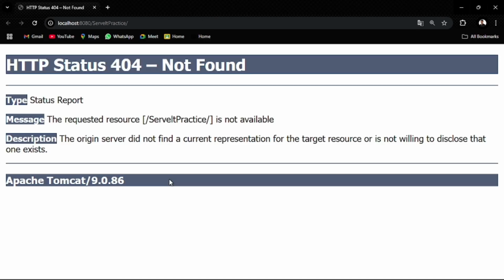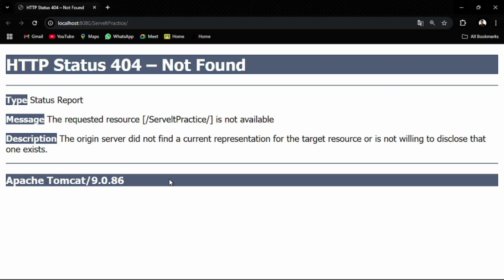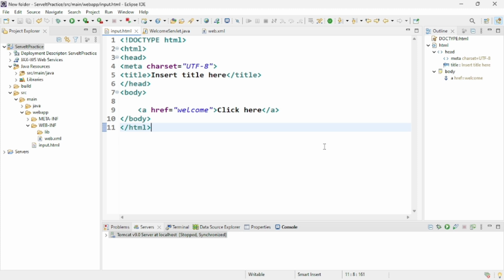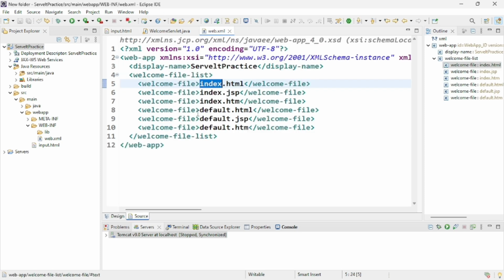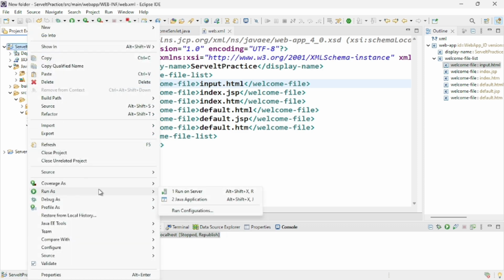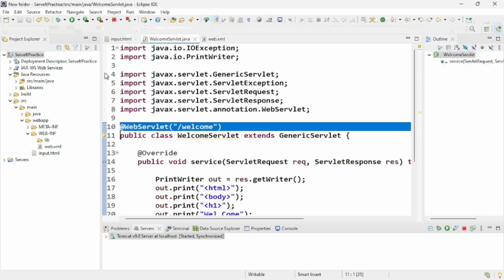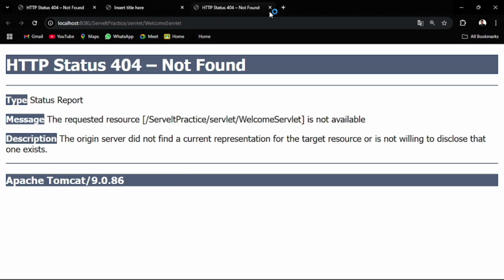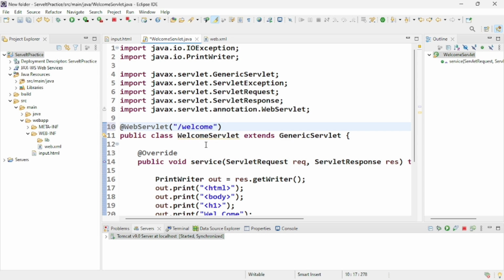Http status 404-Not Found Error Fix || Http Status 404- Error Solved in Servlet & JSP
In this comprehensive tutorial, we tackle the HTTP Status 404 - Not Found error, specifically focusing on solutions within Servlet and JSP applications. This common error can be frustrating, but we’ll break it down to help you understand the underlying issues and implement effective fixes.

What You’ll Learn:
Understanding HTTP Status Codes: Gain insights into what a 404 error signifies and its implications for web applications.
Common Causes of 404 Errors: Discover typical reasons for encountering this error in your projects.
Step-by-Step Fixes: Follow our clear, guided solutions to resolve 404 errors in your Servlet and JSP code.
Best Practices: Learn tips to avoid 404 errors in the future and improve your web application’s reliability.
Who This Video Is For:
Beginner to intermediate Java developers
Web developers working with Servlets and JSP
Anyone looking to enhance their debugging skills

Share your experiences with 404 errors in the comments below!